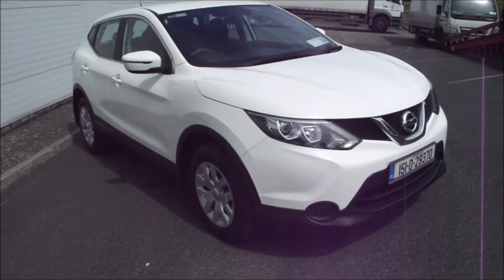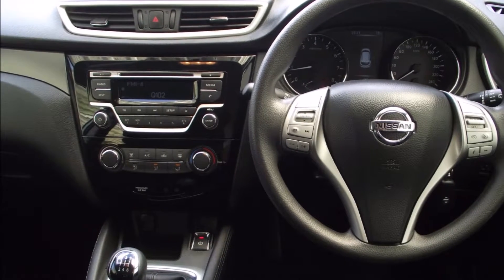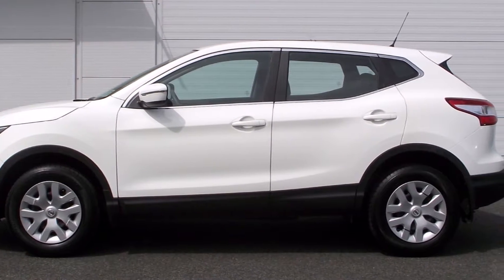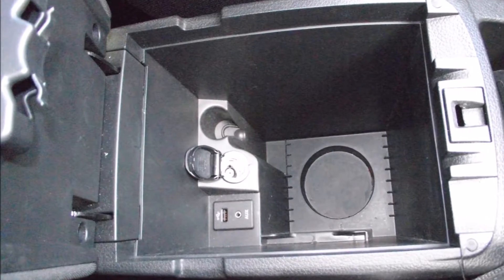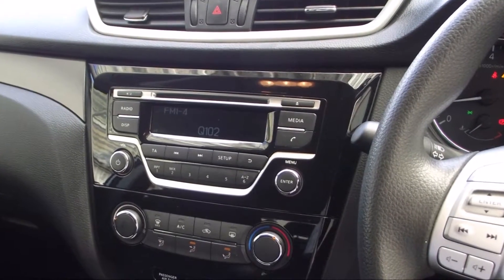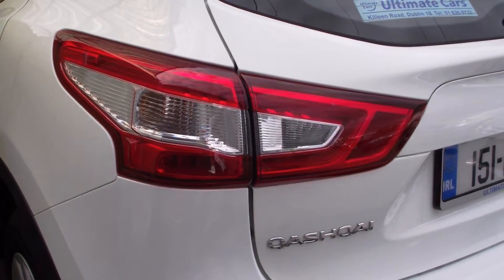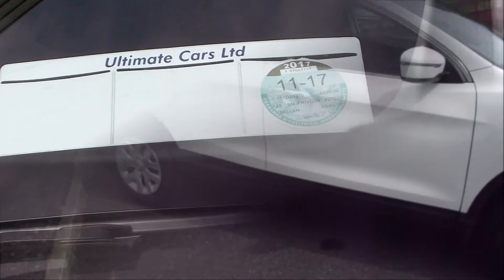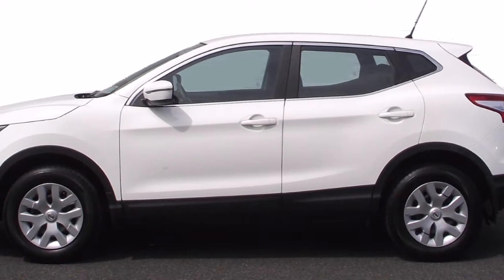2015 Nissan Qashqai Petrol Turbo Only 10000 miles 12 Months Warranty Finance Available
2015 Nissan Qashqai Petrol Turbo Only 10000 miles 12 Months Warranty Finance Available for sale from Ultimate Cars Ltd Killeen Road Dublin 10